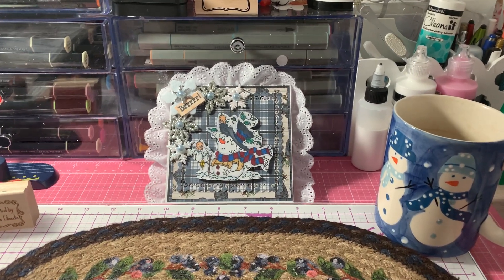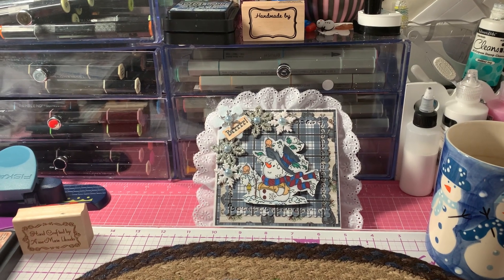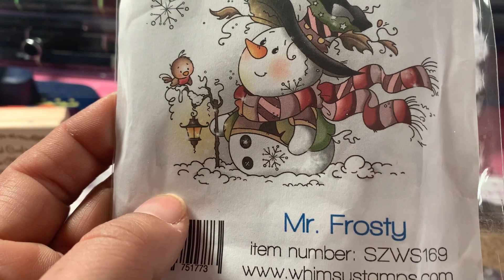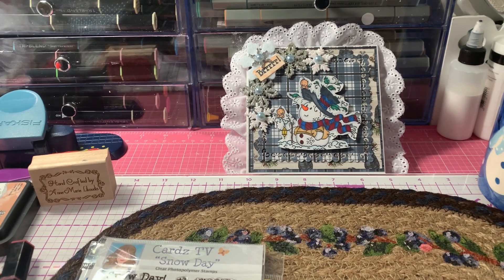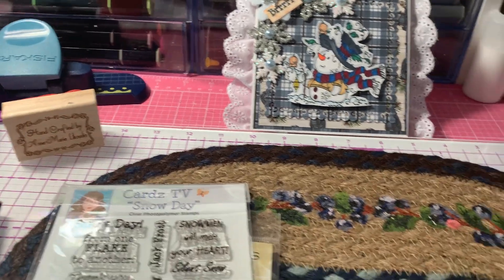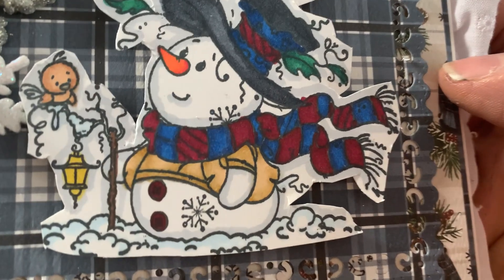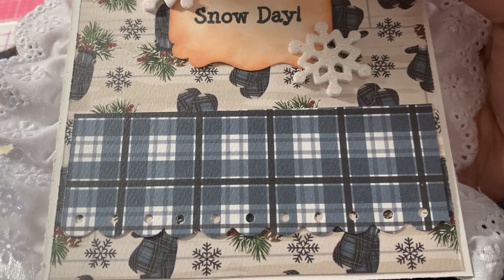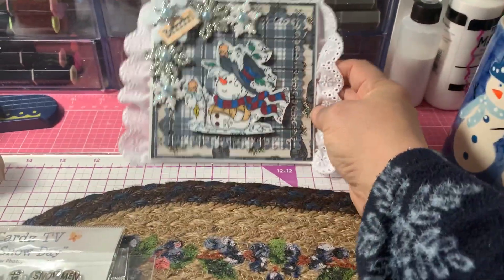Mr. Frosty Snowman Card for this week's SnowmenOfJanuary and satmornmakes !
Hello crafty friends! Sharing a card I made for this week's SnowmenOfJanuary and satmornmakes ! If you are interested in the signature stamp I used for my card, check out this seller on Etsy, who will design your stamp as you wish!

Signature stamp created by: CreativeImagesStamps on Etsy